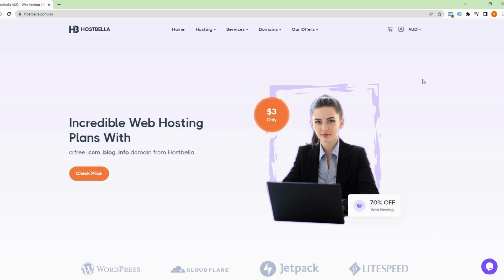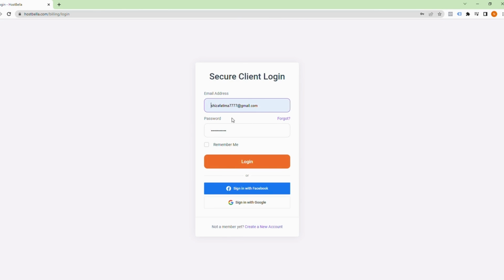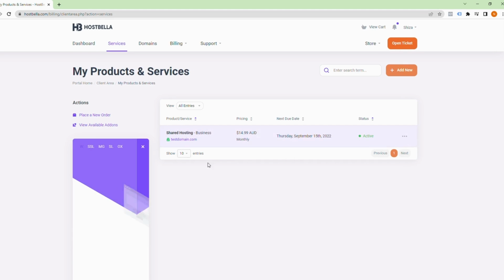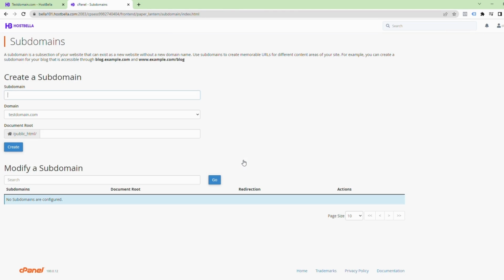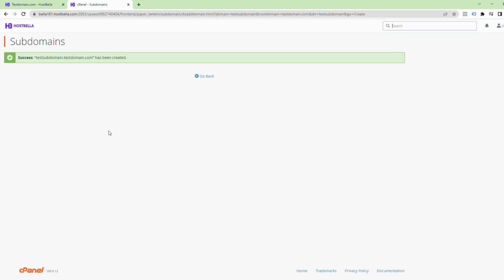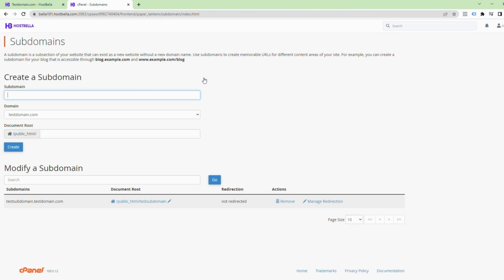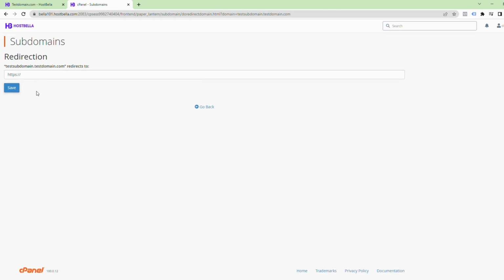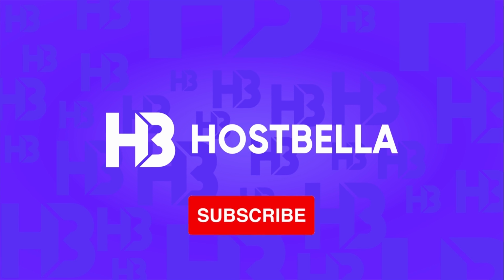How to Create a Subdomain in cPanel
Learn How to Create a Subdomain in cPanel

In this cPanel tutorial, we will show you How to Create a Subdomain in cPanel. You don’t need any coding experience or tech knowledge – everything is done in a few simple steps.
⭐Follow Us⭐

  Timestamps
00:08 – Navigate to HostBella.com
00:25 – Go to cPanel-Secure Client Login
00:36 – Visit the Services
00:42 – Hosting section
00:46 – Login to cPanel
00:52 – Subdomain
01:08 – Subdomain Created
01:22 – Manage Redirection
01:29 – File manager

Find out How to Create a Subdomain in cPanel:
In the this tutorial, you will learn How to Create a Subdomain in Hostbella cPanel. We will show you every little detail starting from cPanel Login to adding Subdomain and File Manager.

▶ If you have other questions, don’t hesitate and like our Facebook page for more help